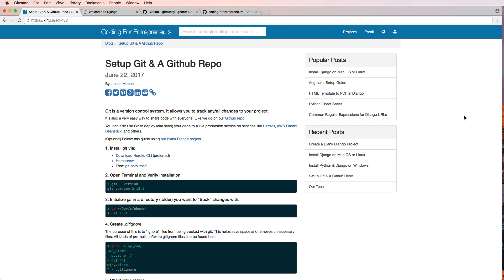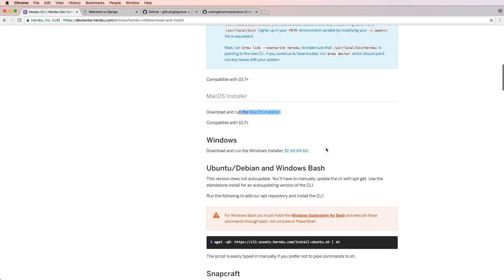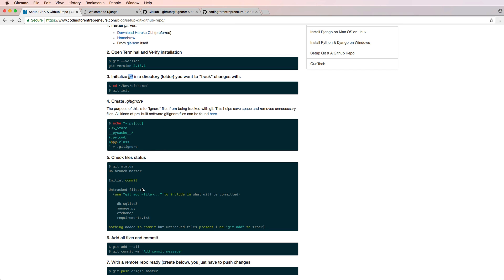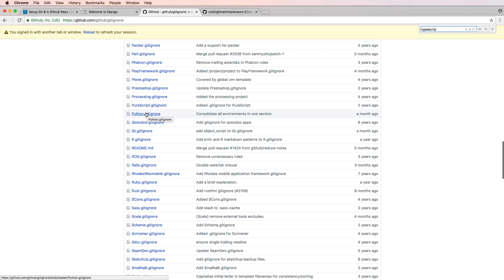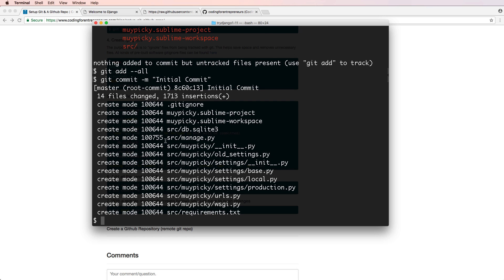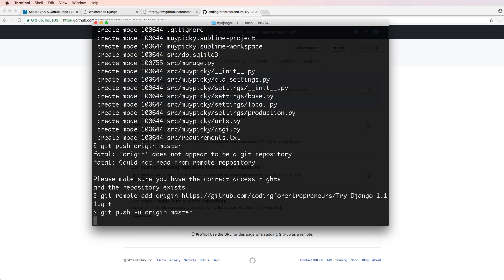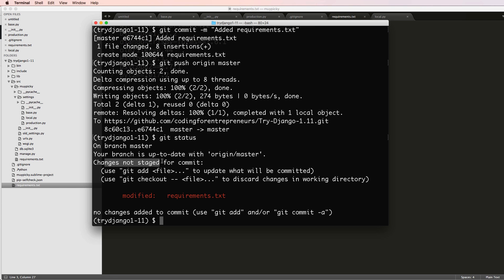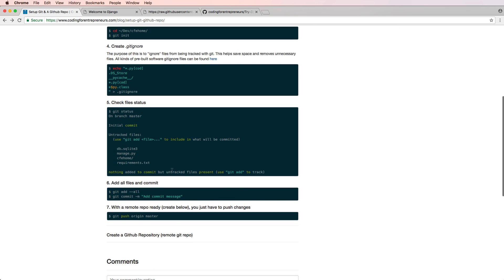Setup Git & a Github Repo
Setup Git & create a Github Repo

Learn the absolute basics of git, the version control system, so you do more with your projects.